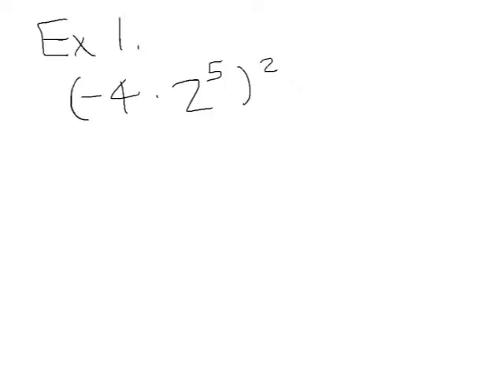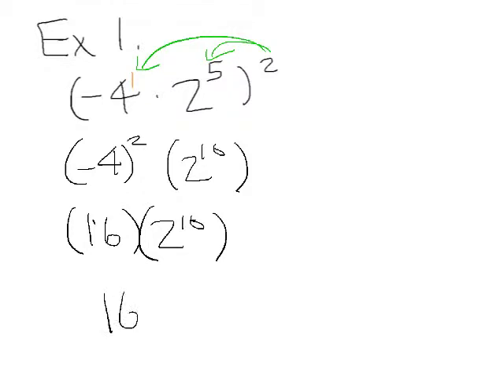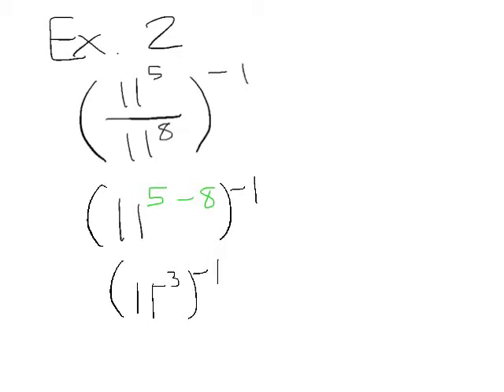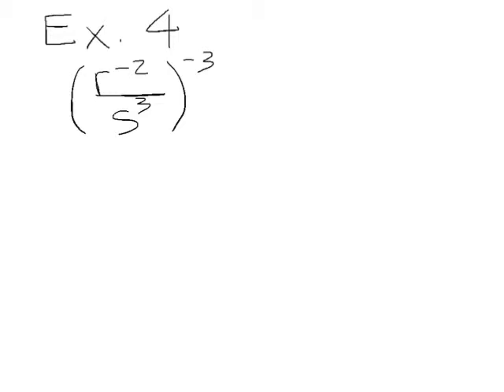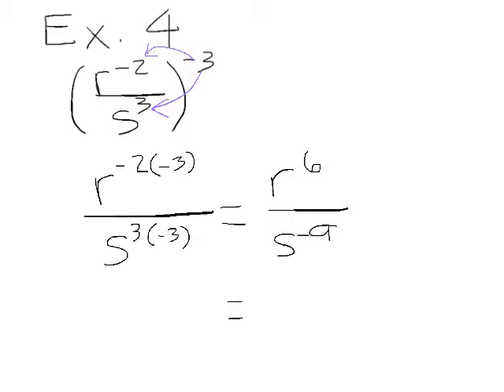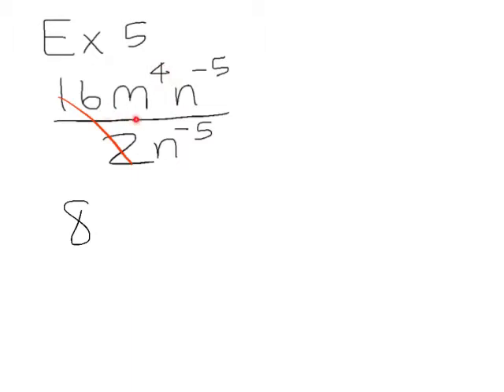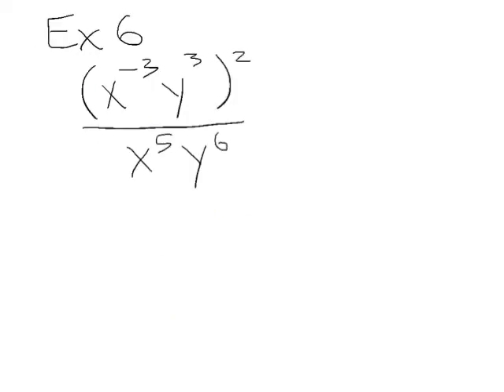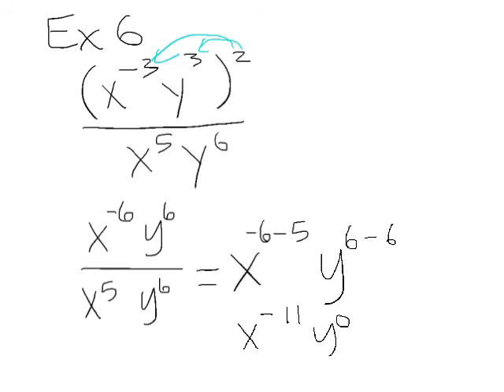Algebra 2 - 5.1 Notes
Using rules of exponents